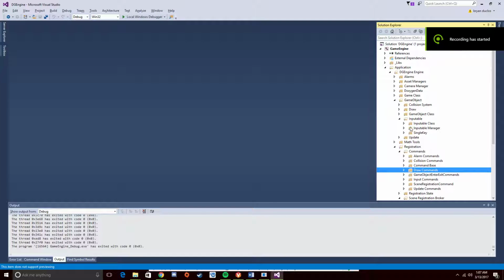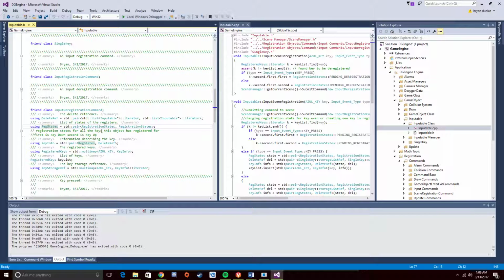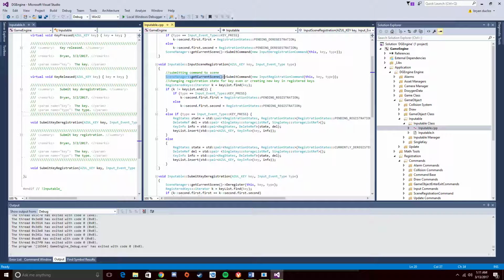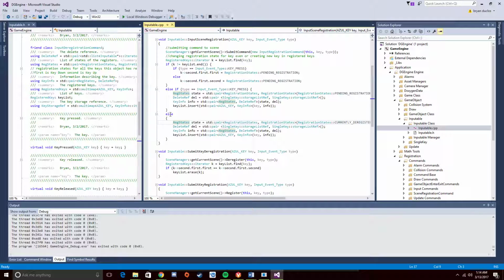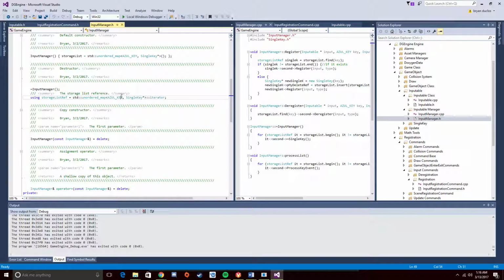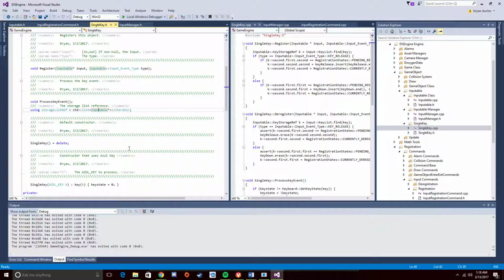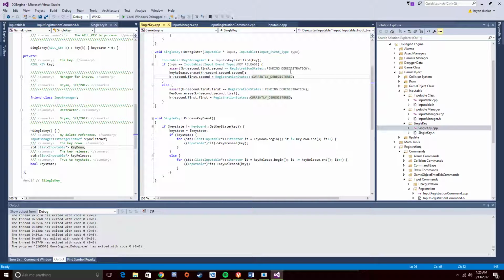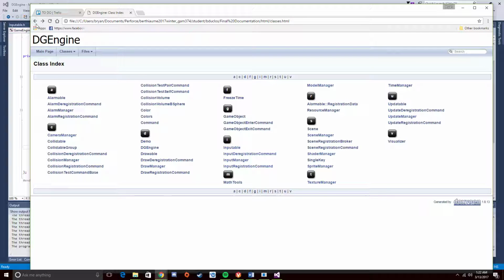Game Engine Final 6